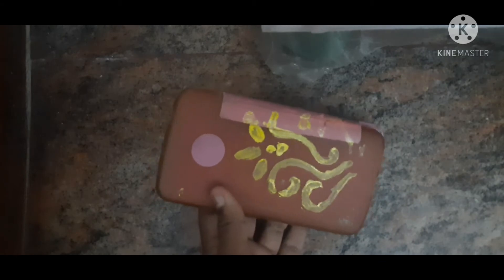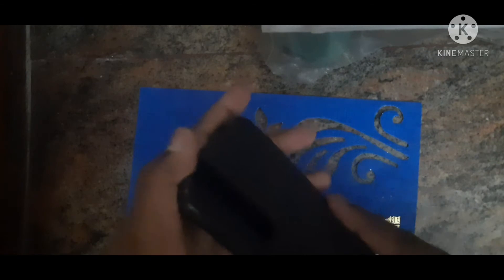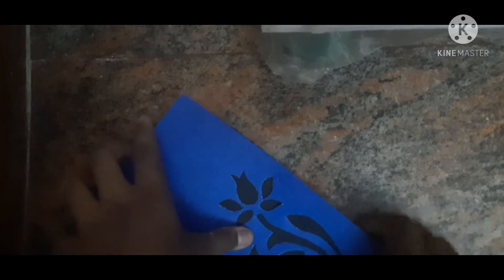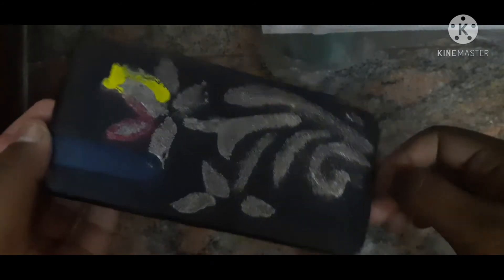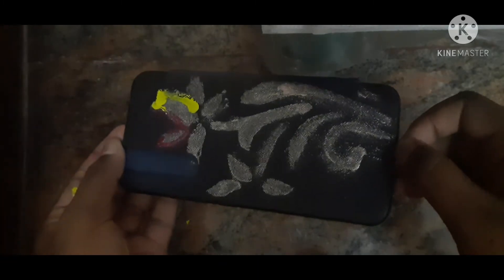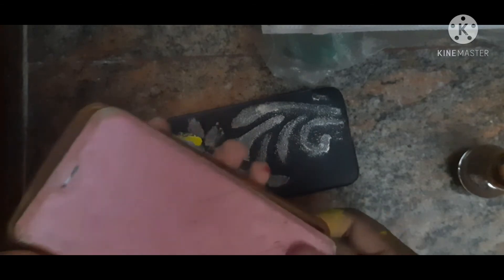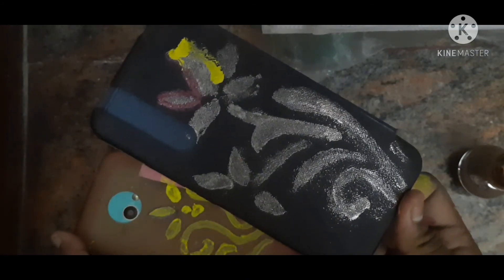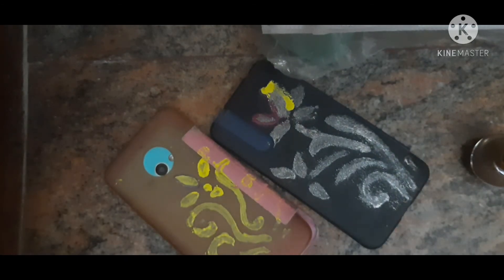Reuse of phone Case ( best out of waste craft ) / # my quotes gallery/என் கவிதைகள்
hi friends this video is related Reuse of phone Case ( best out of waste craft ) / # my quotes gallery/என் கவிதைகள் . don't skip the video. watch the video till the end. for more information watch the video till the end.. for latest updates subscribe my channel. kindly